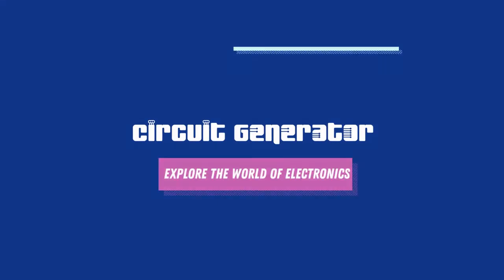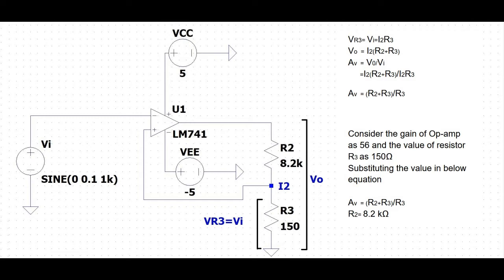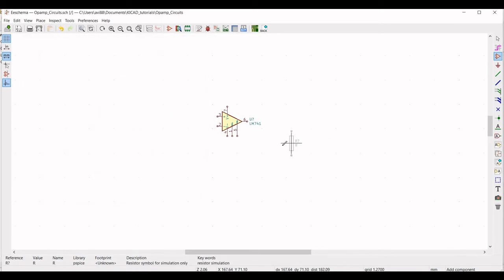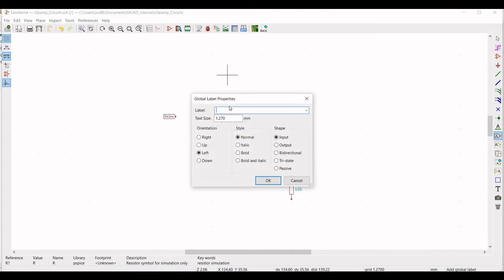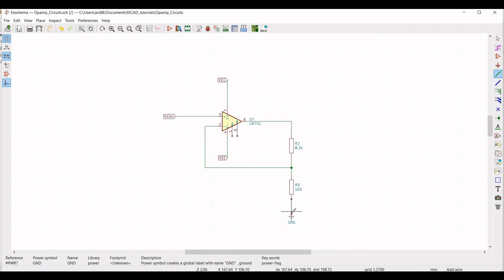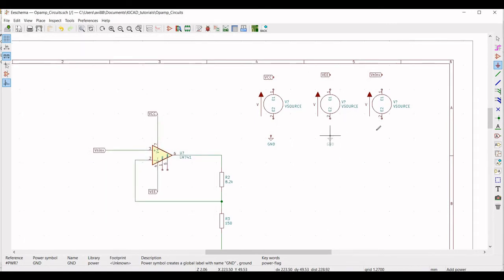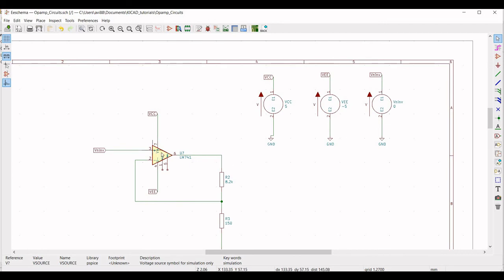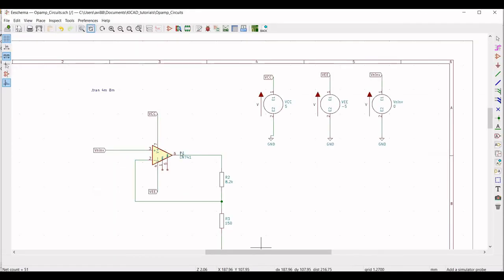KiCad tutorial 4: Simulation of Non-inverting amplifier using LM741 Opamp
1) Design of Noninverting amplifier using LM741
2) How to design circuit using KiCad
3) Modeling in KiCad
4) Simulation in KiCad

Simulation of Non-inverting amplifier using KiCad tool, which is similar way to voltage follower circuit. The difference is instead of all of output being fed directly back to input. Only portion is fed back. The output is potentially divided across R2 and R3.
The Junction R2 and R3 is connected to the inverting input terminal and there is zero voltage drop across R3.
Consider the gaun of opamp as 56 and the value of R2 resistor as 150 ohm.